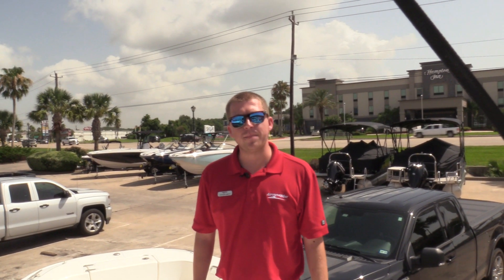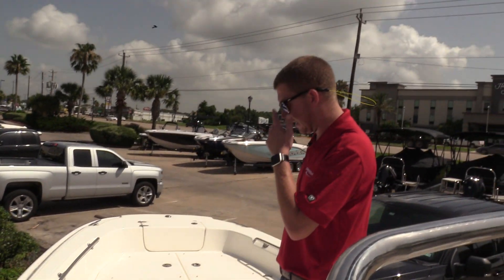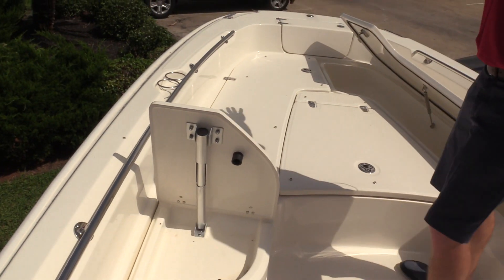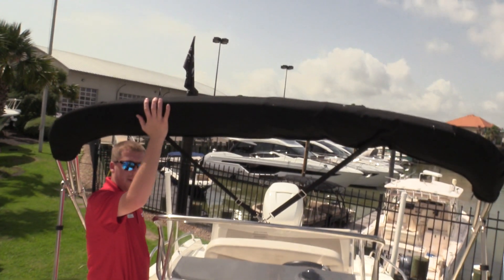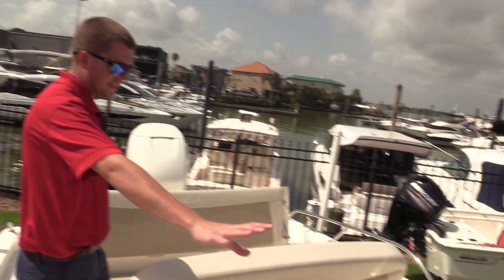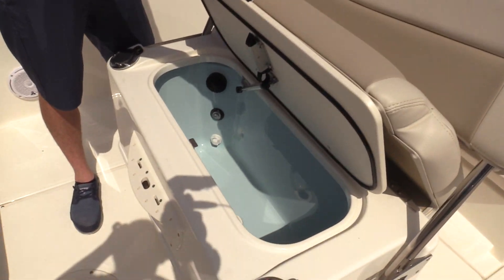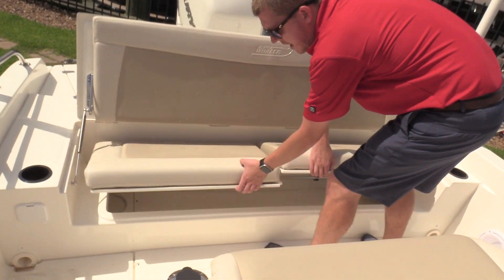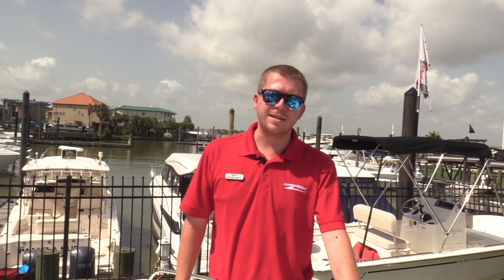2019 Boston Whaler 240 Dauntless For Sale MarineMax Houston, Texas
The 240 Dauntless® is an accomplished “multitasker,” ready for action, whatever your plan. Numerous options, accessories and packages, along with ample space onboard, allow you to best customize your Whaler to fit your needs. Each day on the water is perfect, no matter the agenda. Choose your adventure, and enjoy it with confidence.

Flip-up backrests make the bow a popular spot.
Under-seat storage in the bow holds fishing equipment securely.
Additional rod holders on the optional T-top keep rods both safe and handy.
Optional bow table invites entertaining and stows in a dedicated compartment when not in use.
Popular All-Activity Tower(TM) option includes storage racks, a poling platform and more.
Available reversible pilot seat with livewell, raw-water washdown and stainless-steel rod holders, delivers big angling capability.
Optional Fusion® stereo.